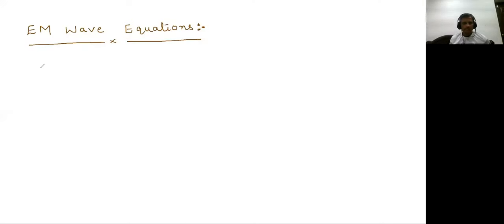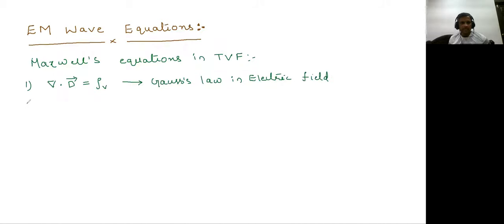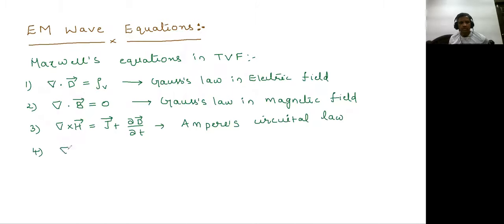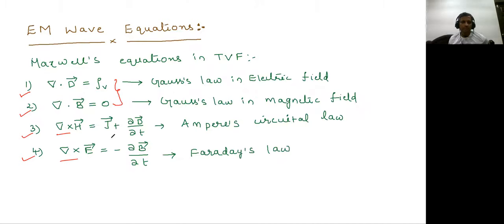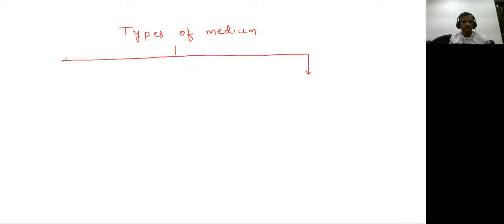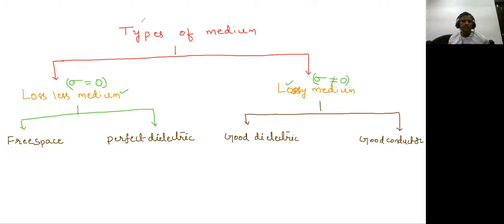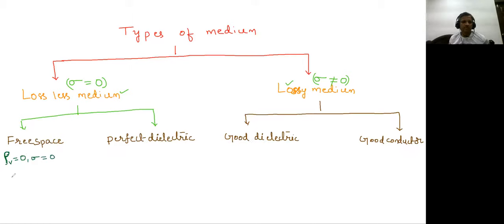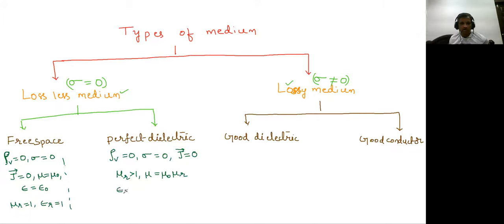Lecture-54: EM Wave Equations in free space by Y .Satish kumar ( Gate Faculty )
EM Wave Characteristics : EM wave equations in Free Space or Loss Less medium